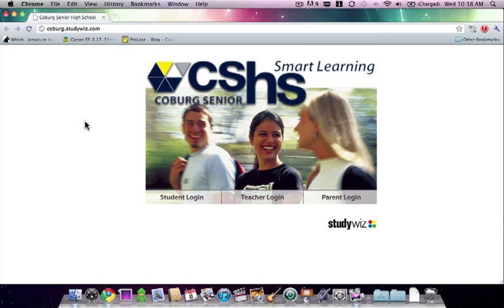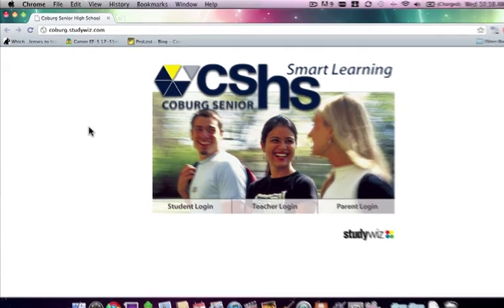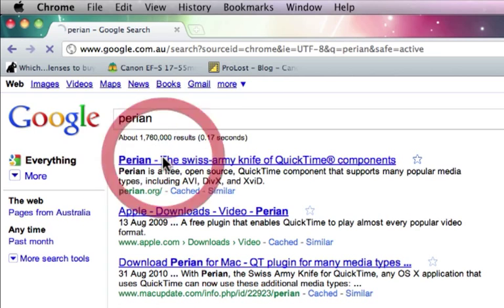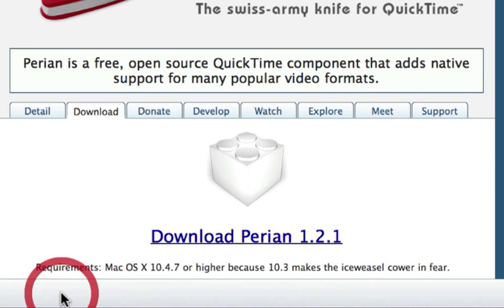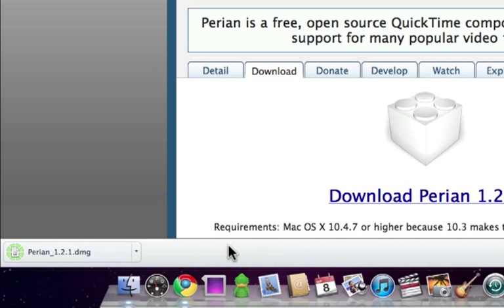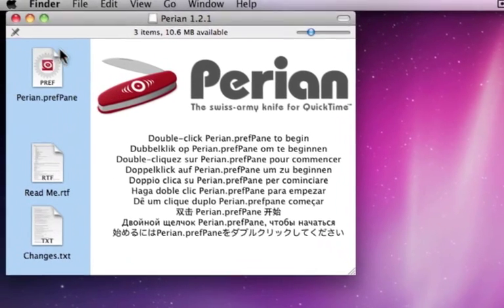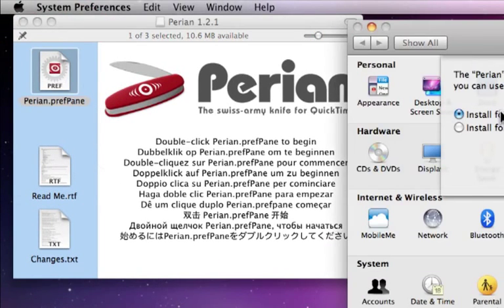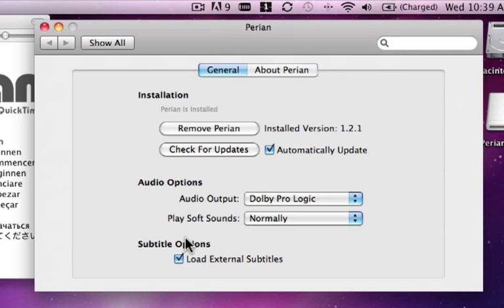How To Play Any Video Format Using Quicktime PERIAN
In this tutorial you will learn how to get Quicktime to play any video format using the free plugin Perian. This includes AVI and MKV plus many many more.